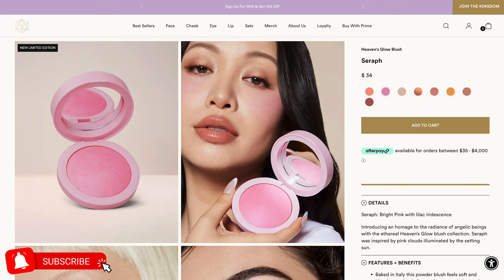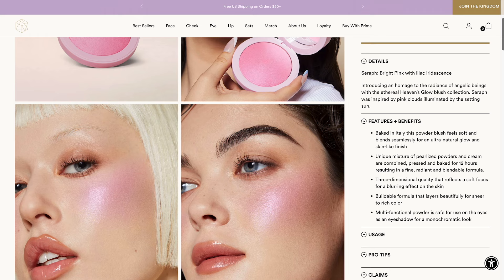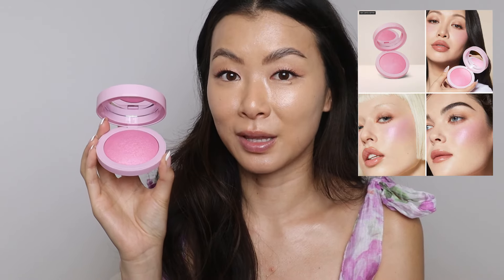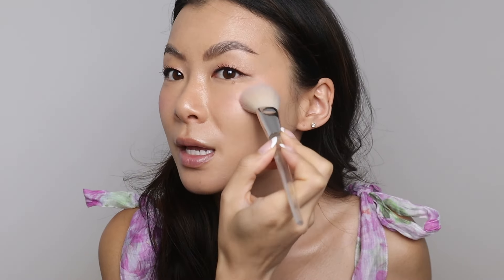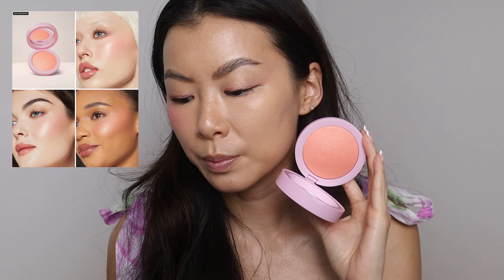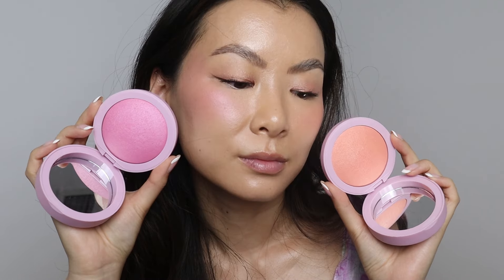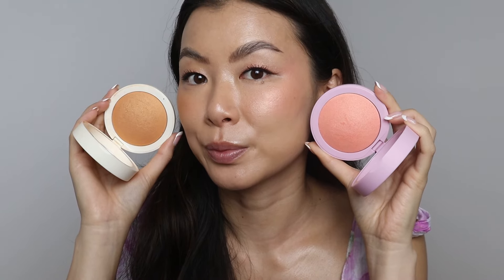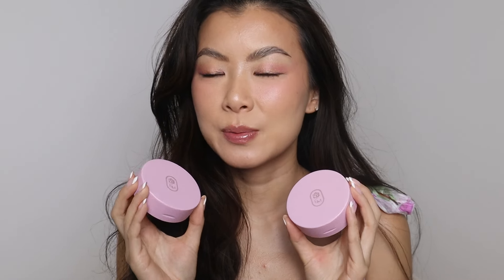NEW Em Cosmetics Heaven and Earth Collection Review (Swatches and Comparisons)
Em Cosmetics just launched two NEW limited edition shades in their popular Heaven's Glow Radiant Veil Blush formula. Today, we are trying on Seraph and Elysium and comparing them to the other limited shades, Cherub and Persimmon.